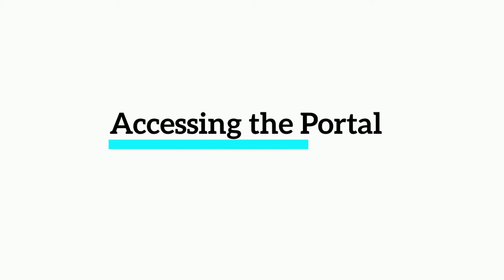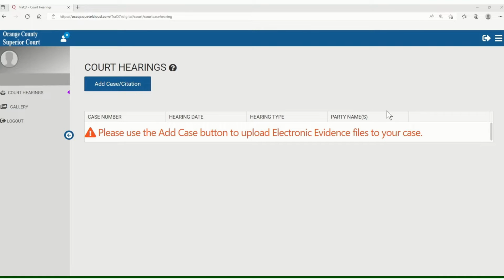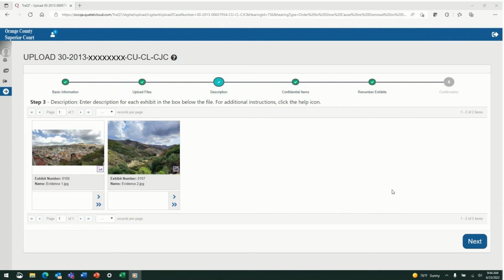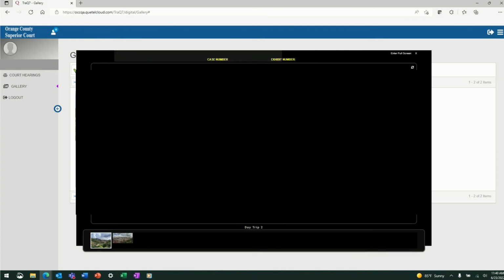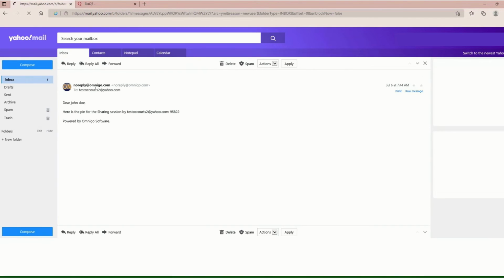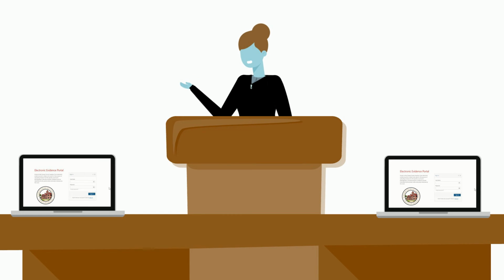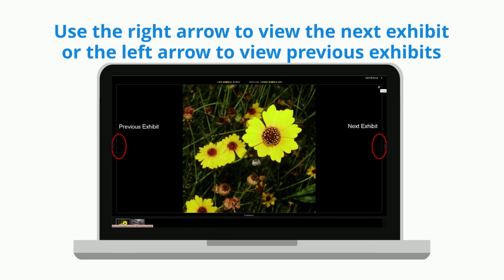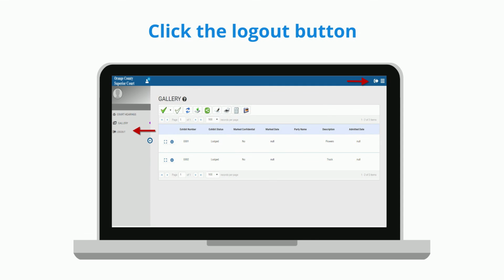English EE Public Video 11 28 22